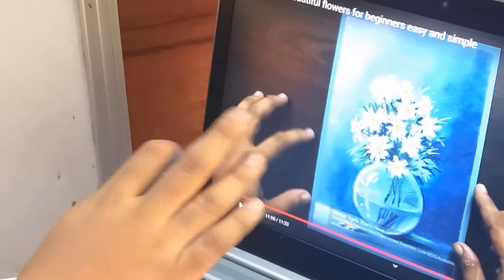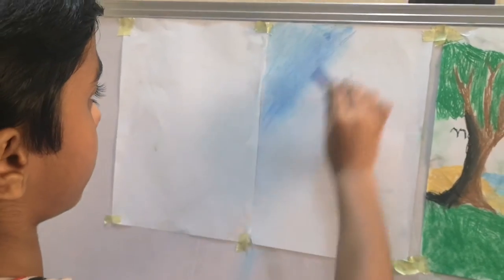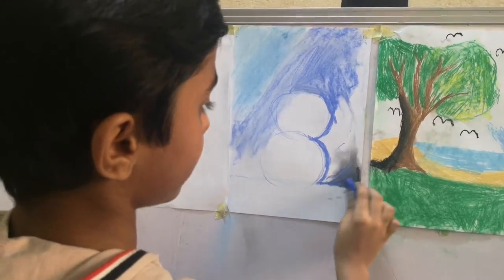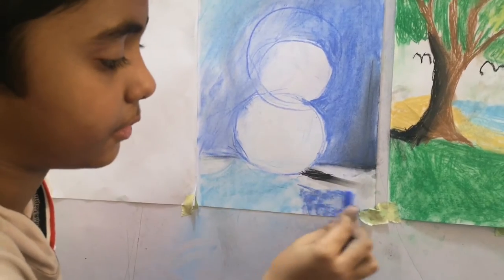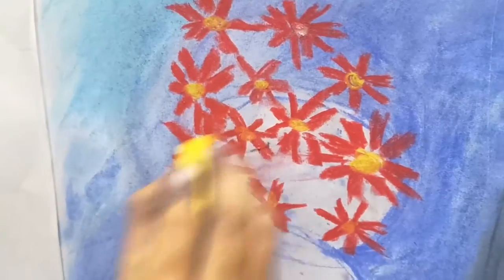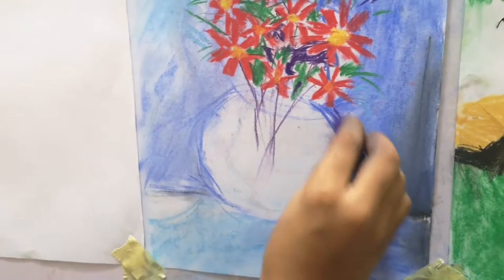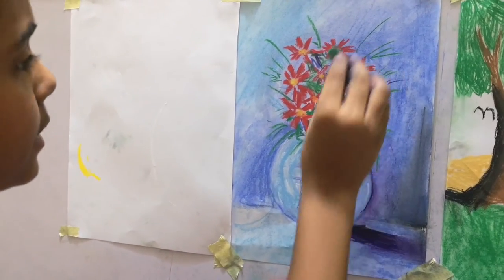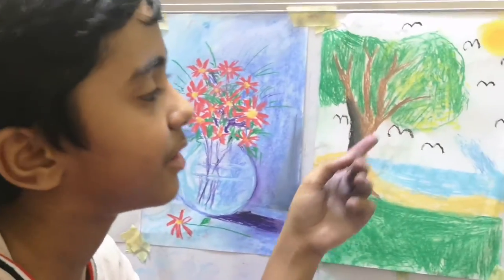Sarim's first pastel drawing flower vase 😍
In this video Sarim is drawing a flower vase in pastels for first time.I hope everyone will like and appericiate him.

My son Sarim is 8 years old and he makes Awsome creations using Playdoygh.Both Areej and Sarim are super creative so I'll try to make small videos on what they make everyday with Playdoygh other creative things. I hope everyone will like it and have an Inspiration from these cute Creations and paintings. Thanks to all in advance.